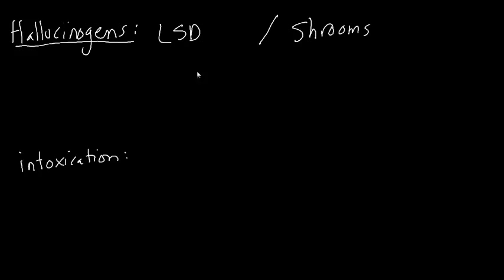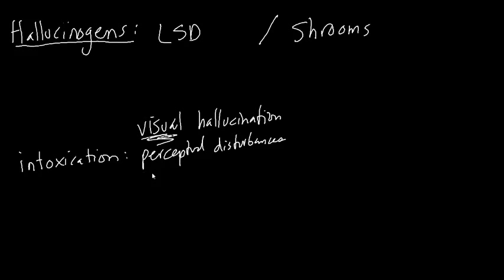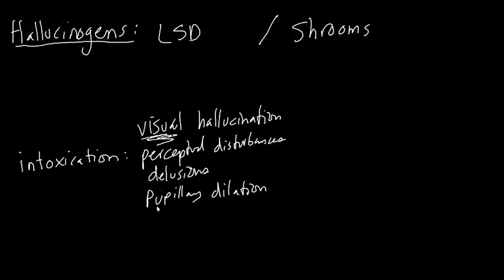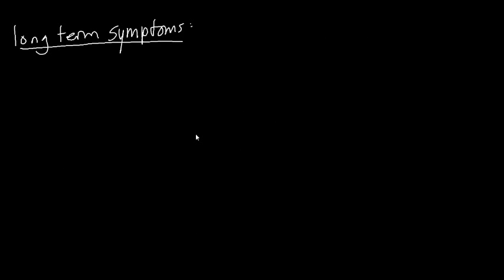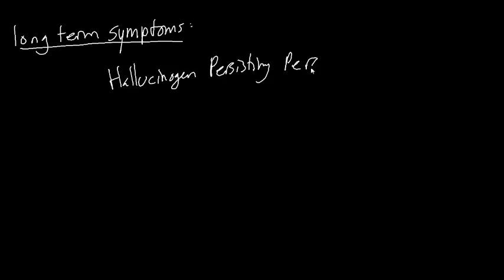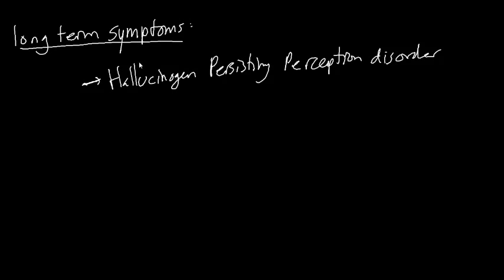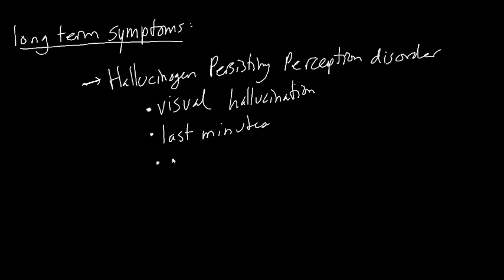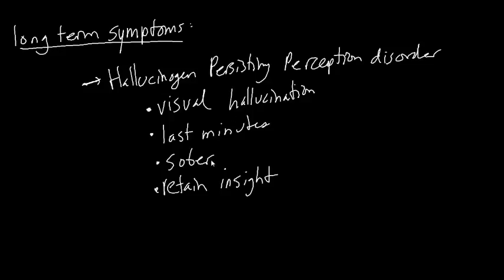Substance Abuse: Hallucinogens Made Simple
This video focuses on the basics of substances to prepare you for exams or boards.  It is not a complete in-depth discussion, but a bare-bones essentials to maximize points on your next test.